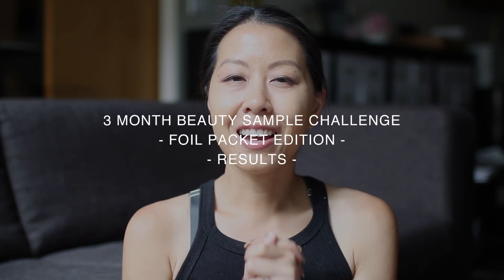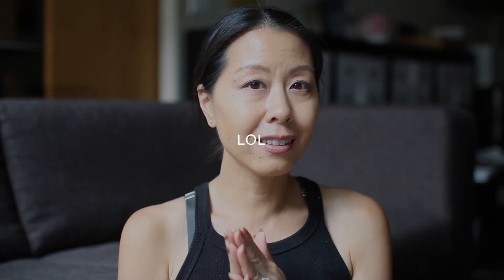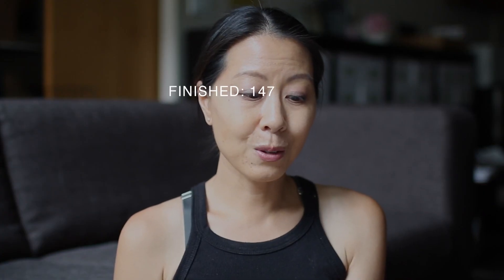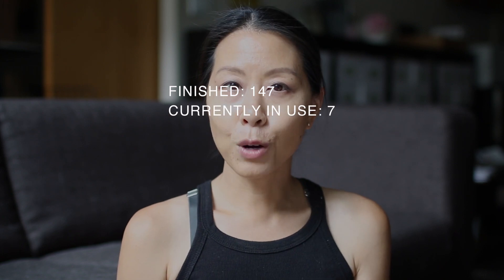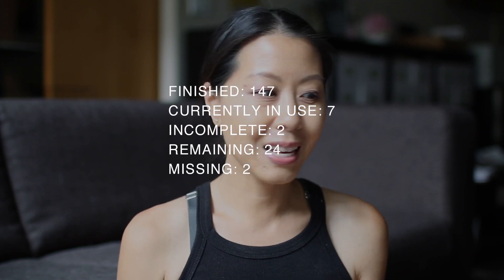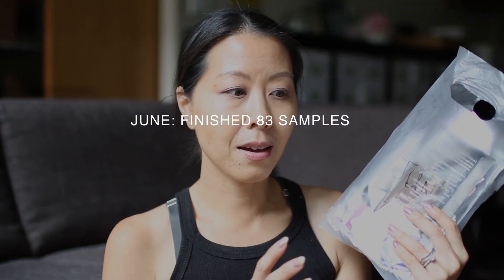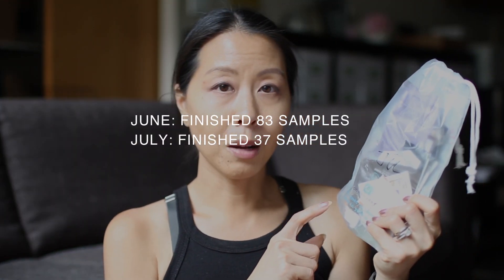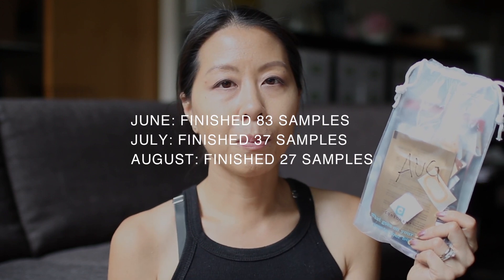Results • 3 Month Beauty Sample Challenge • Foil Packet Edition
Hi everyone! Now that we're well into September, it's time to see how I did with my 3 month beauty sample challenge! I made a nice dent in my collection of foil packets so I'm really happy with my results. How have you been doing with your samples?